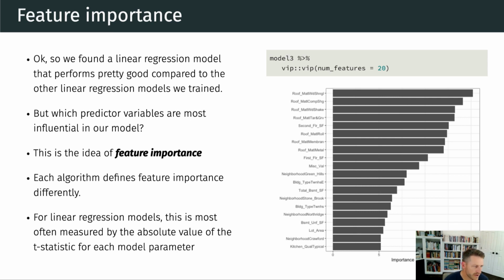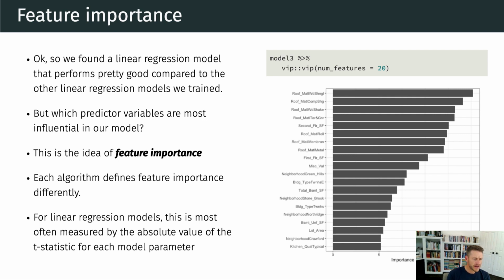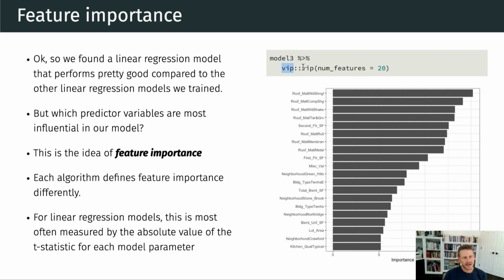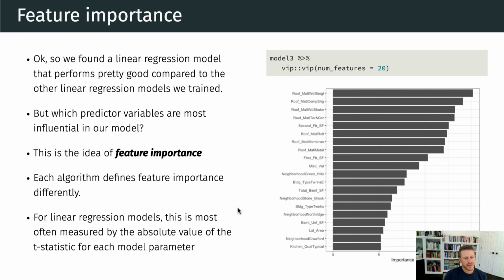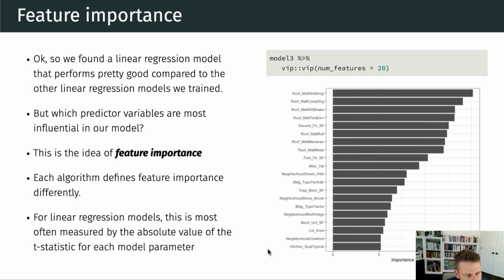Feature Importance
This video accompanies the Feature Importance section of Lesson 2b: Multiple Linear Regression in the online textbook